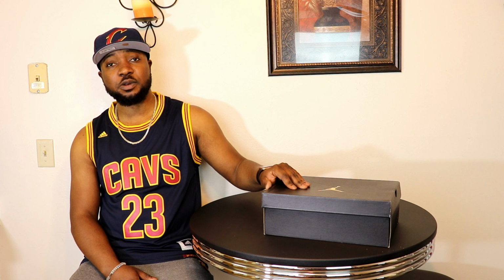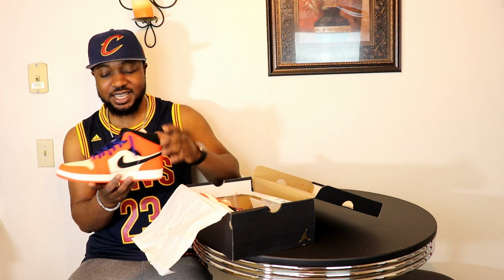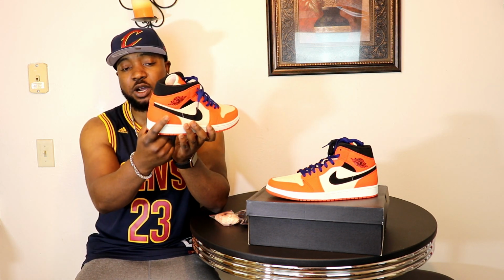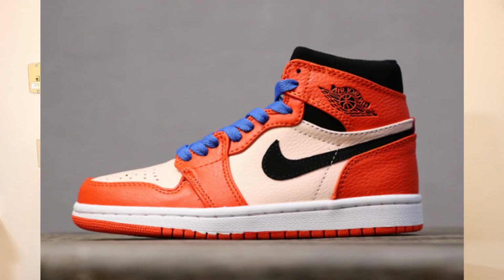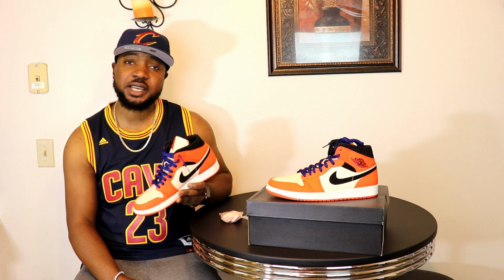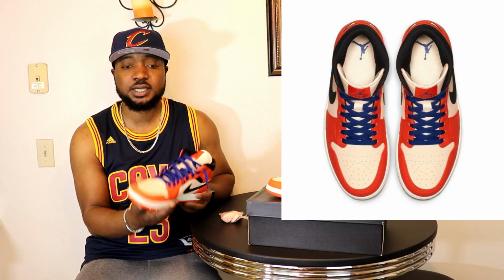How to style Jordan 1 TEAM ORANGE + UNBOXING AND REVIEW + ON FEET1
SOME OF THE BEST VIDEOS FOR STYLING JORDAN'S ,TIMBERLAND'S, VANS, CONVERSE, ALDO, ADIDAS, CAPS, BEANIE.

JORDAN'S, NIKE'S AND ADIDAS.

TIMBERLAND PREMIUM BOOTS AND FIELD BOOTS

Snap Chat… Sledgexl
Twitter… . King sledge
Facebook… King Sledge